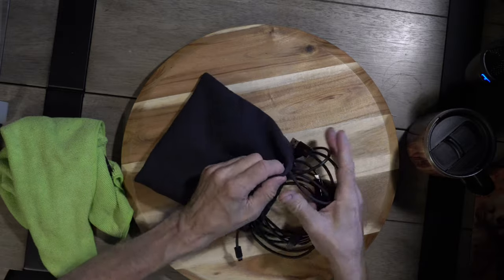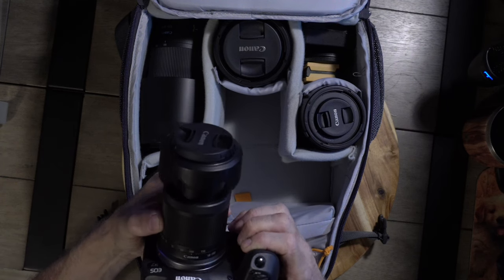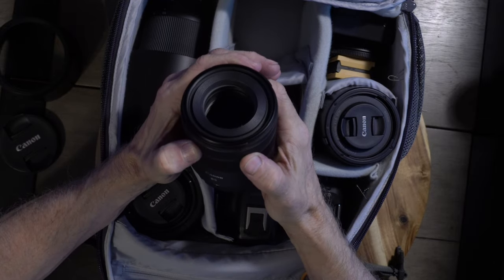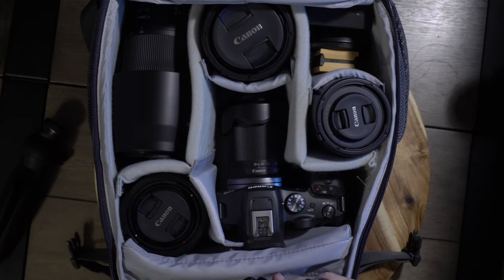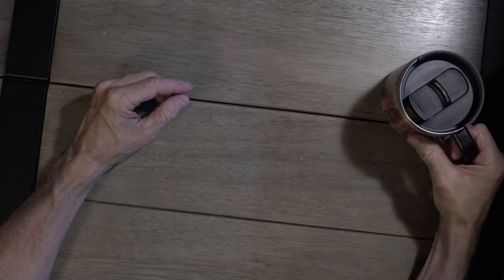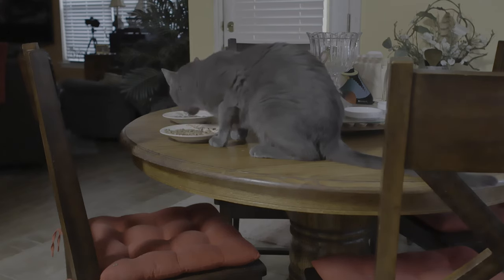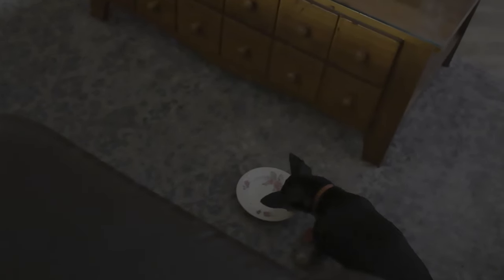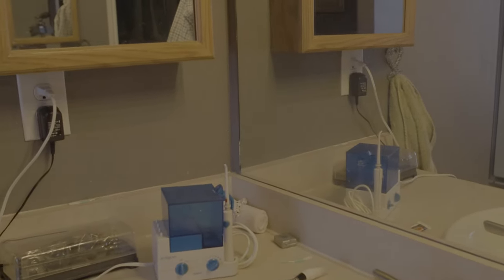Passion for YouTube with the Canon EOS R7.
I give some advice on starting your YouTube journey with the R7 and videos what I go through with every day.  Stay Safe and Keep Smiling!  Cheers!